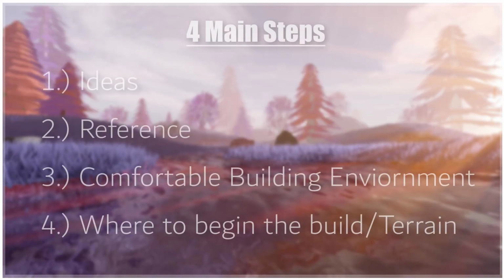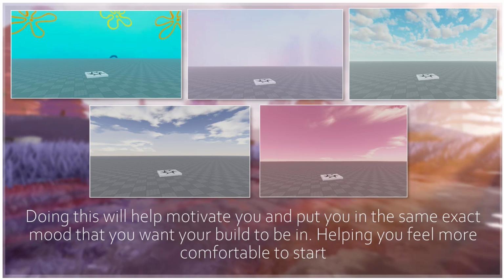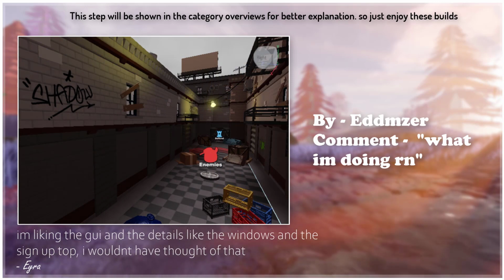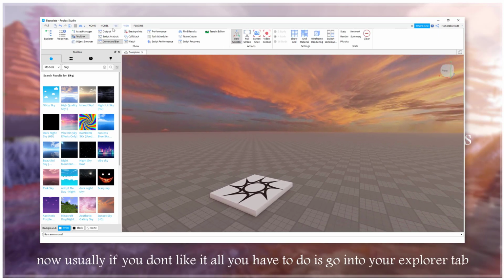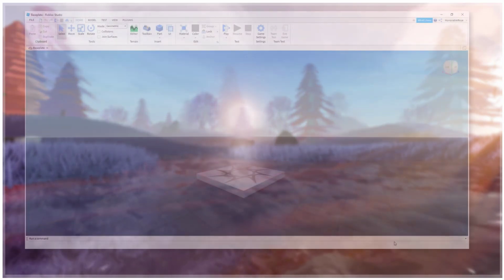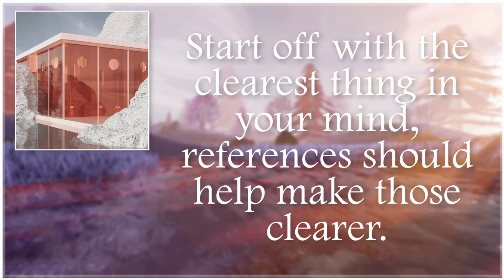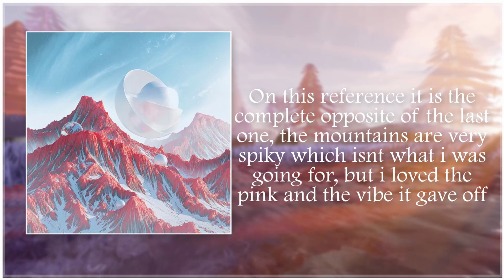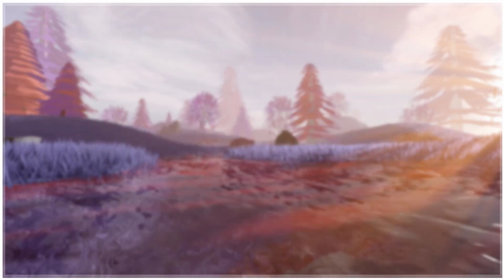How To START Off A Build In ROBLOX Studio!! + Terrain (2021)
Hello my loves and welcome to todays tutorial, I has come to my attention that many of you are struggling in finding out where to start your build or terrain! So in this view i have gone over 4 different detailed steps that you can take to make it easier for you to know where to start building.
The reason for the long video is because i went over both regular builds and terrain. IF IT DIDNT LET ME KNOW SO I CAN MAKE ANOTHER TUTORIAL!!!

Timestamps -
0:00 - Intro
1:13 - Step 1 introduction
1:49 - Step 2 Introduction
3:19 - Step 3 Introduction
4:23 - Step 4 Introduction
5:49 - How to start off a build (BUILDING PORTION)
14:05 - How to start off a build (TERRAIN PORTION)
20:29 - Outro

♡MAKE SURE TO LIKE THE VIDEO IF YOU ENJOY, so it will come up more and we can help more people

♡Lets this video to 250 Likes and To get another Tutorial Like this one

♡Is there anything else you want me to make a tutorial on?

How to start building in roblox
Where to begin building in Roblox Studio
roblox how to start building